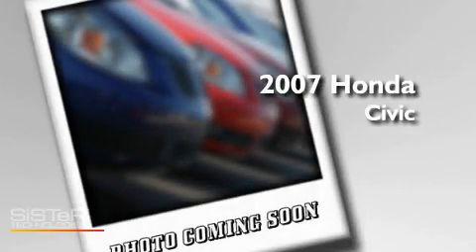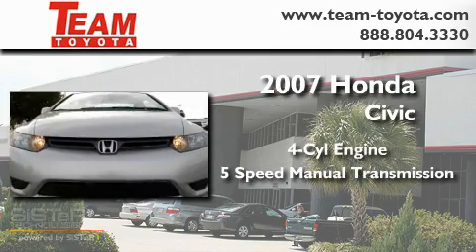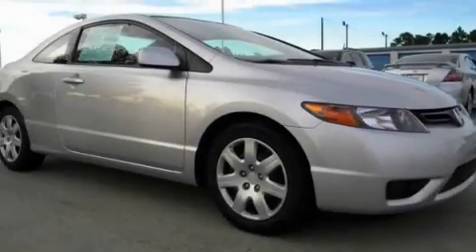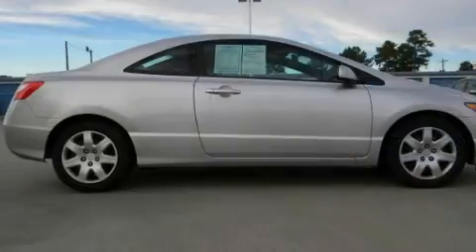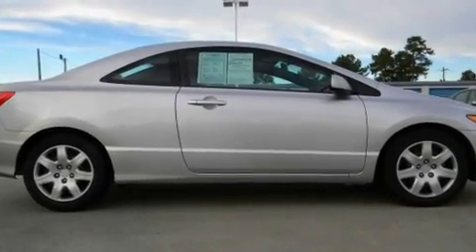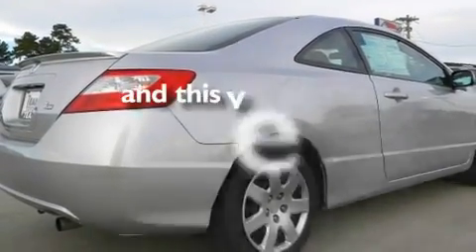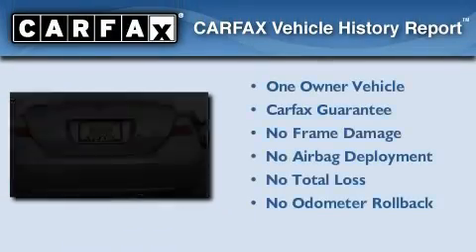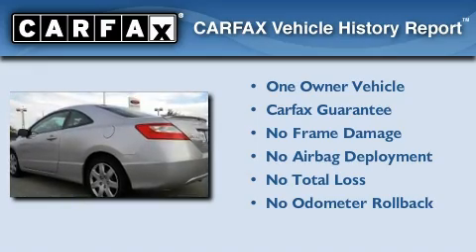Used 2007 Honda Civic Lafayette LA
Year: 2007
 Make: Honda
 Model: Civic
 Engine: 4 Cyl.
 Trans.: manual
 Exterior: Alabaster Silver Metallic
 Miles: 41,918
 Interior: Gray
 Stock:

 Preowned 2007 Honda Civic Baton Rouge LA